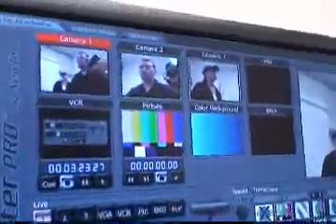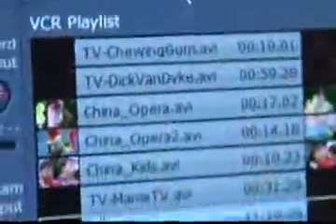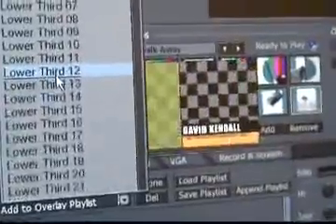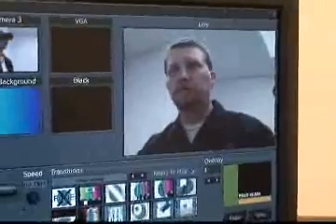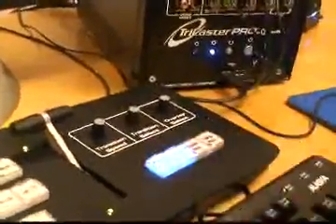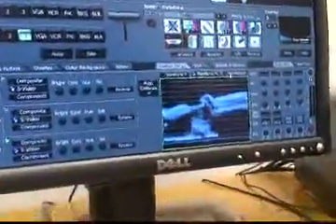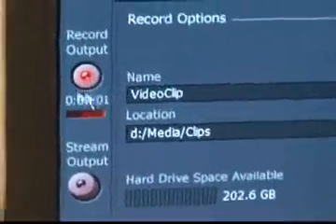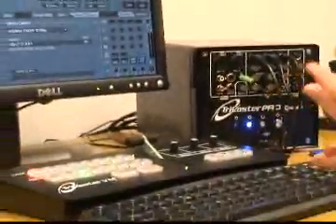NewTek TriCaster Mobile TV Studio Demo